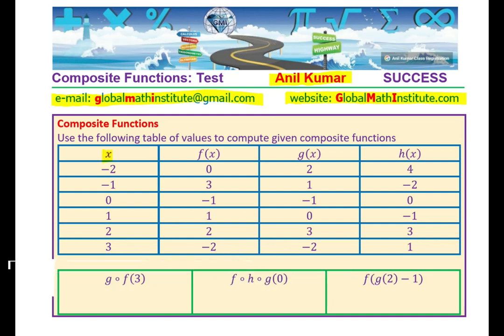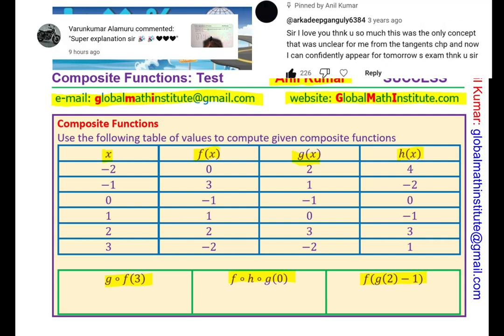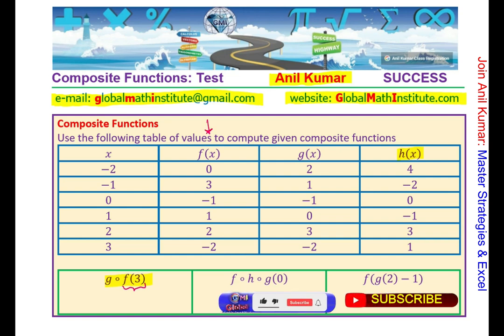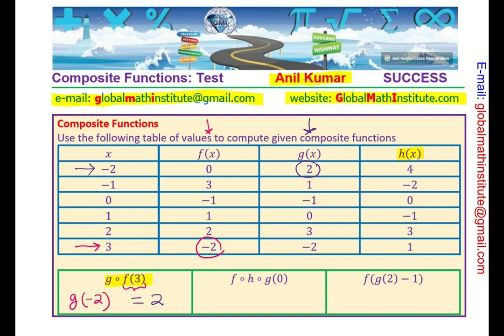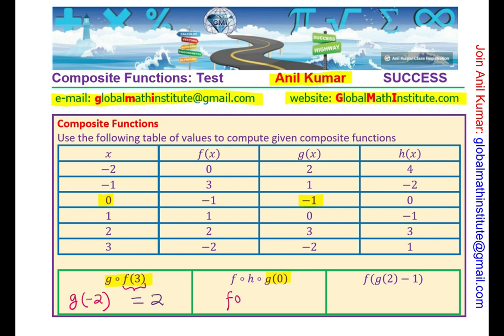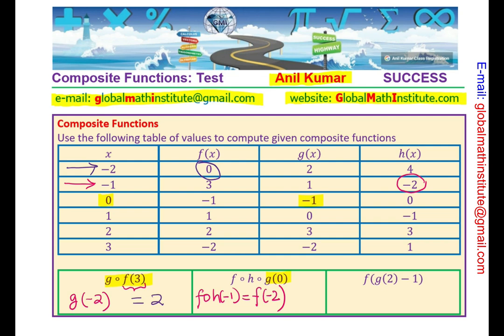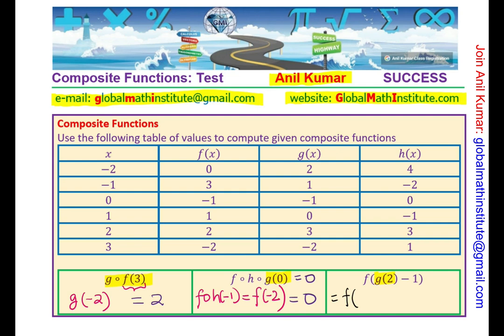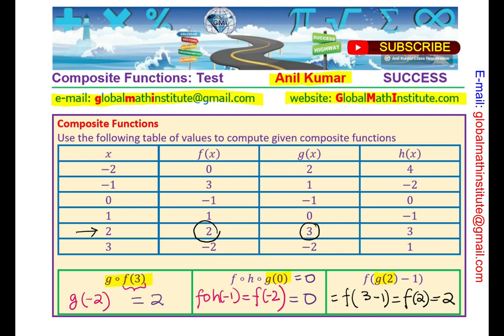Table of Values for Evaluating Composite Functions with 3 Examples Advanced Functions